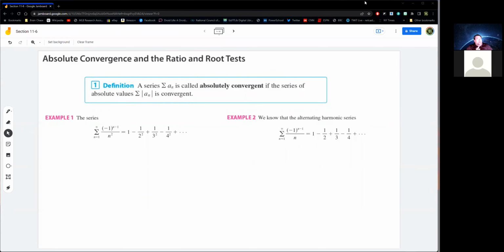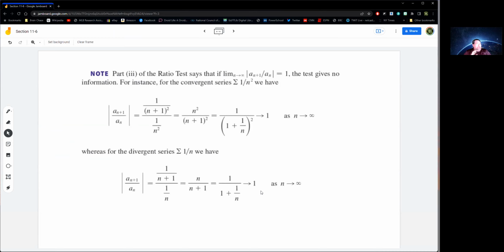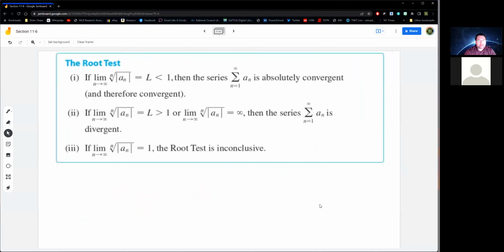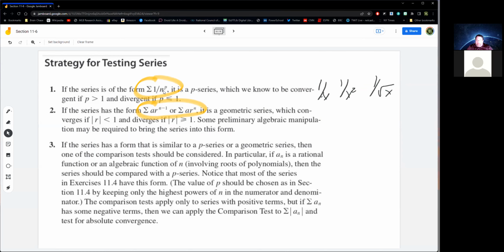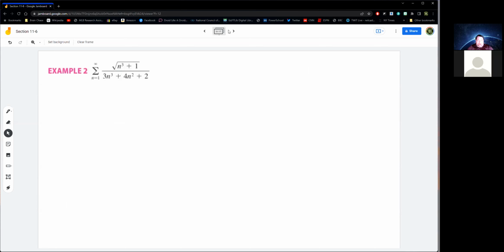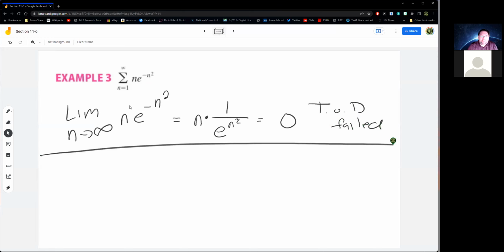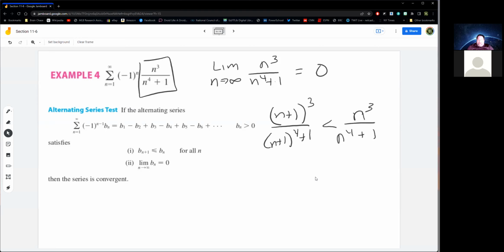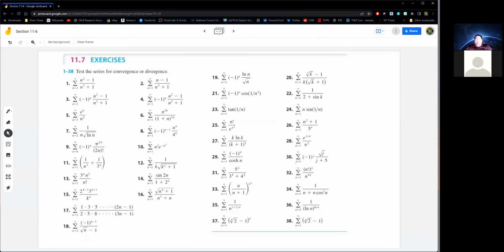Baker Calculus 2 Class 3-31